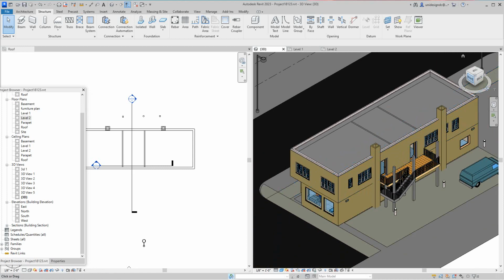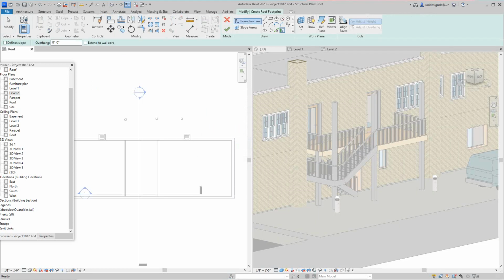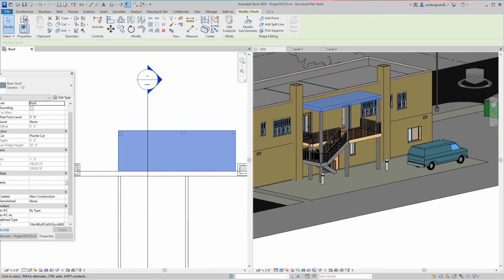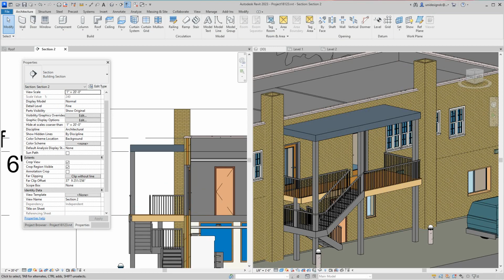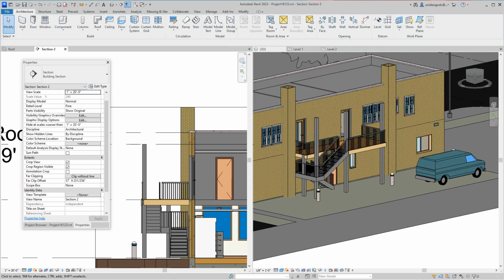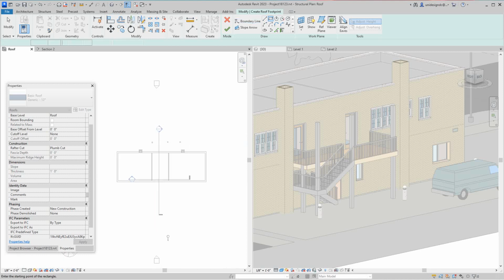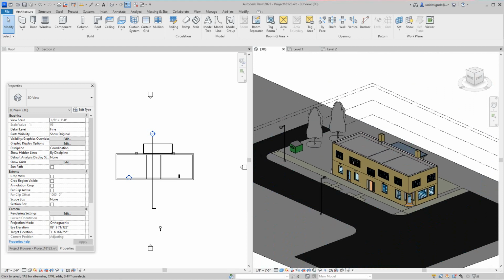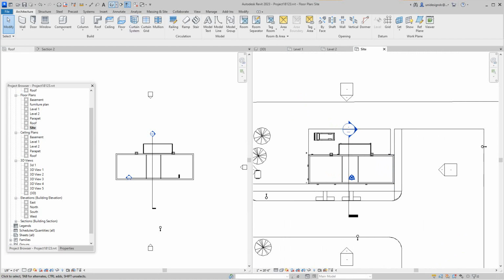Revit 2023 Renovation Project roof by footprint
How to create a roof by foot print in Autodesk Revit